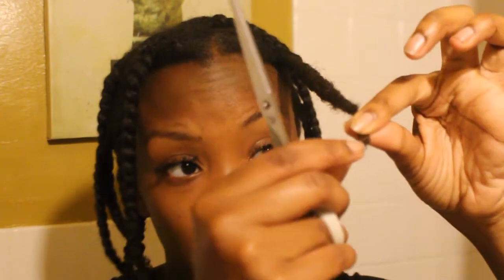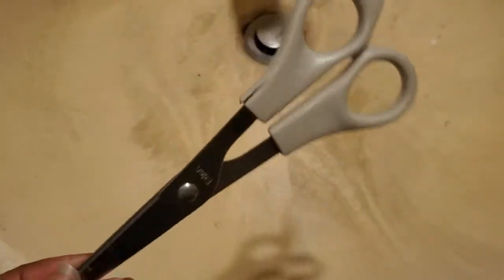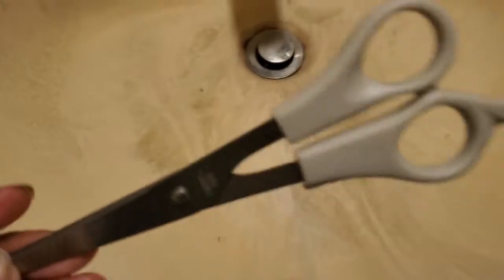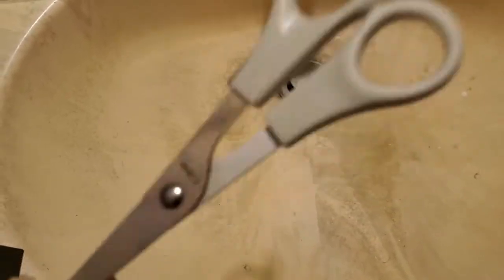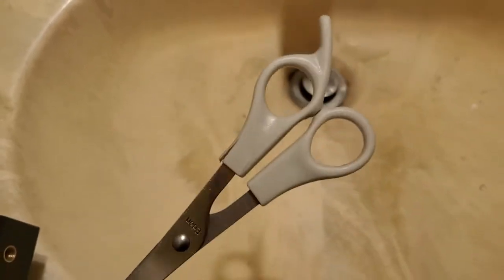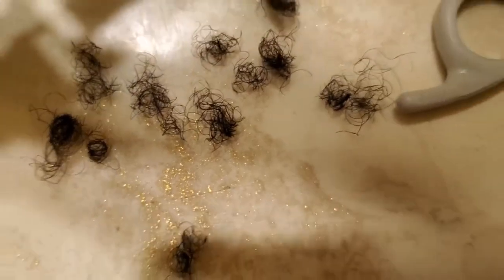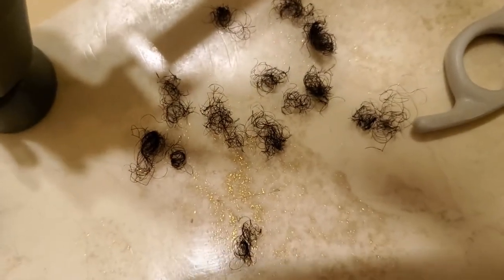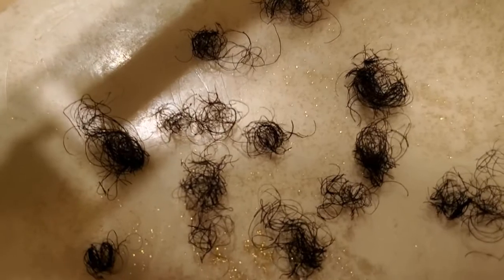How I Trim My Natural 4C Hair to Promote HAIR GROWTH